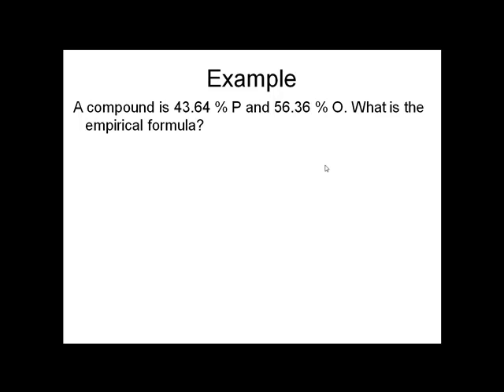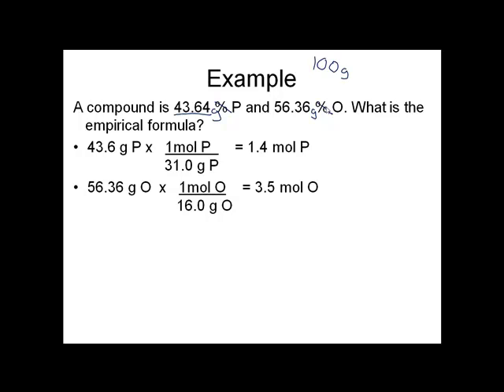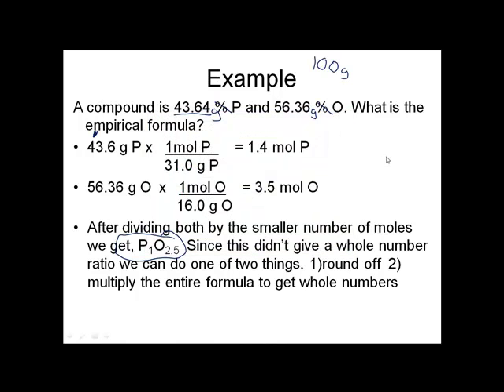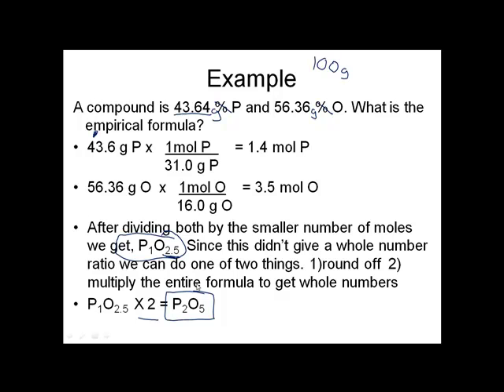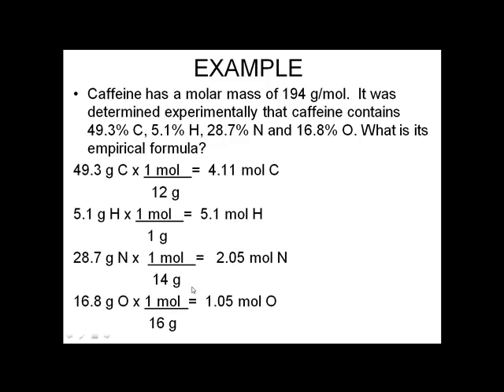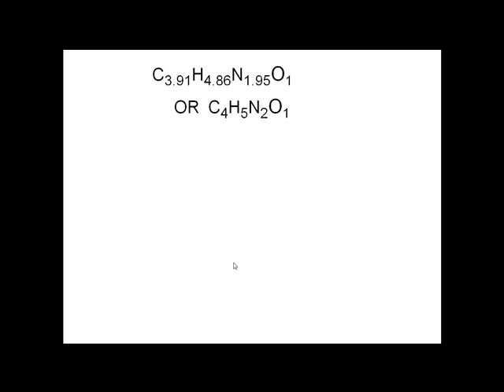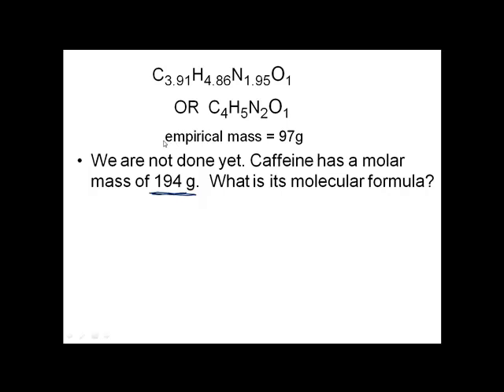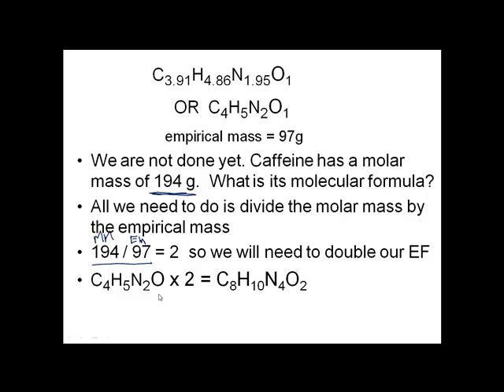Ch 3 presentation part 2b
AP Chemistry Ch 3 presentation part 2b